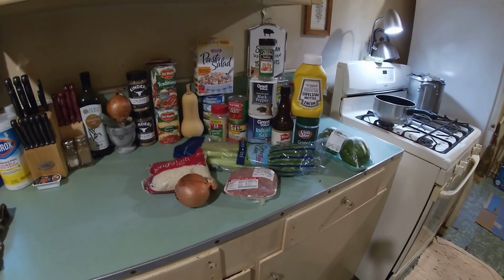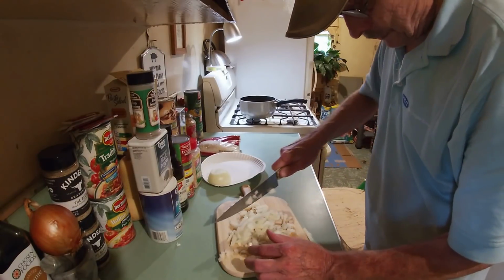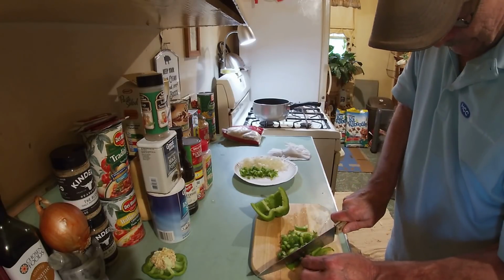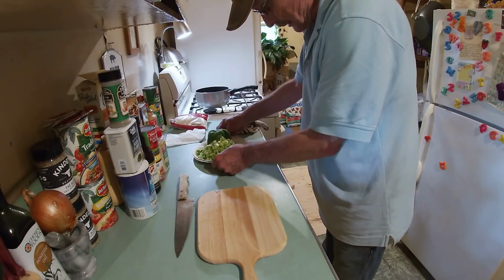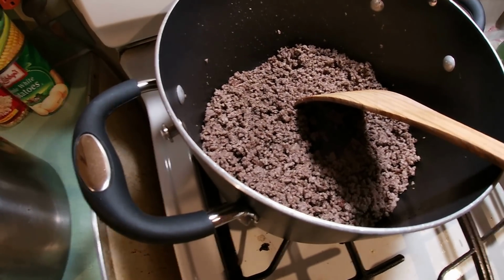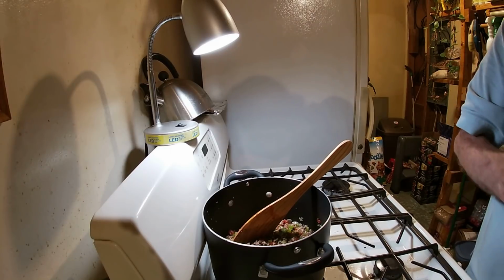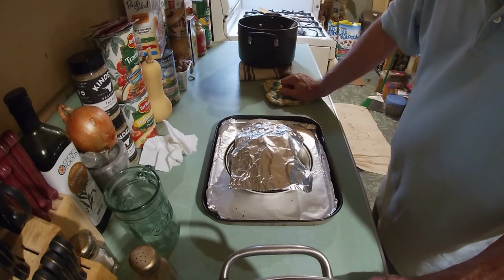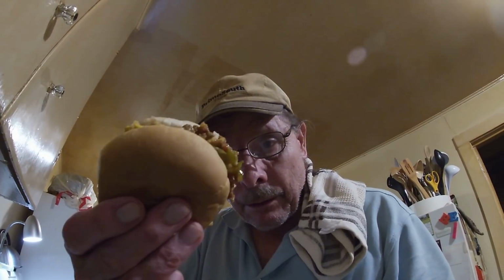Stuffed or Unstuffed Bell Peppers. Cooking in the Country Kitchen.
Welcome back to the Country Kitchen. Tonight I am cooking up an old Family Favorite from my Childhood. Its inexpensive but so good and filling. A perfect way to stretch that costly meat and make a lot of food. So come on over and let's spend time together ah cooking and ah chatting like back in the day, when life was a little slower.